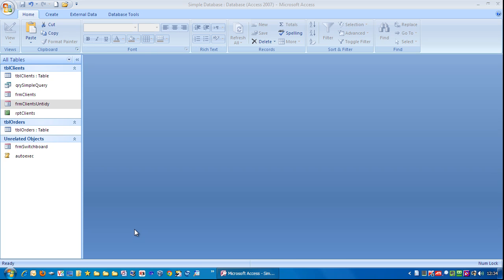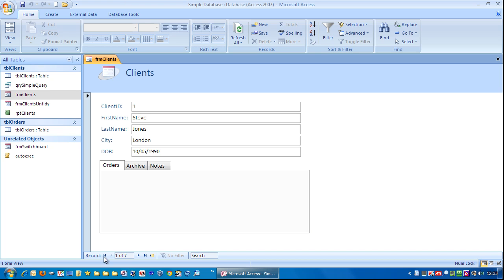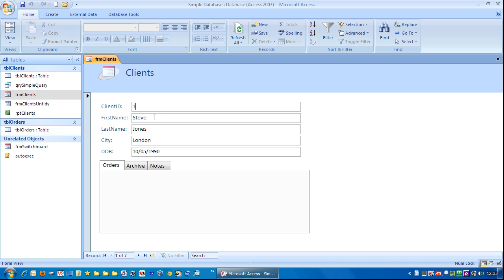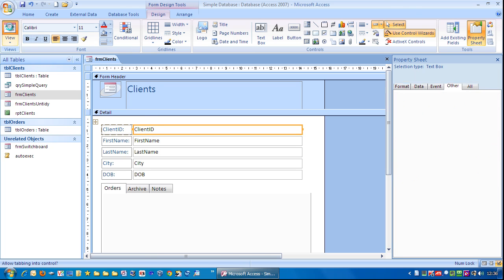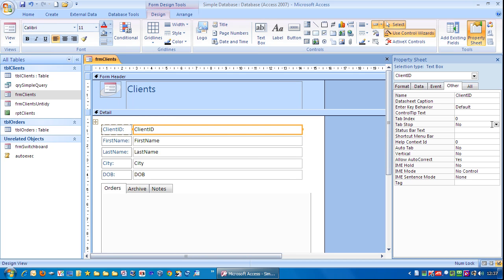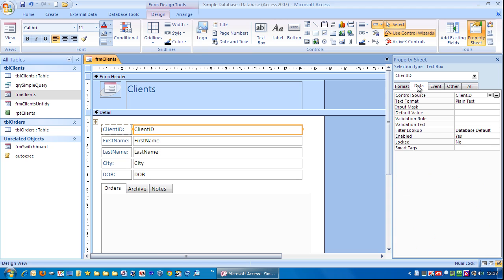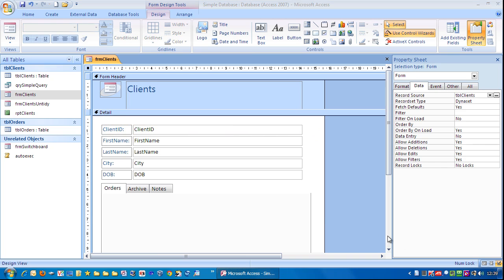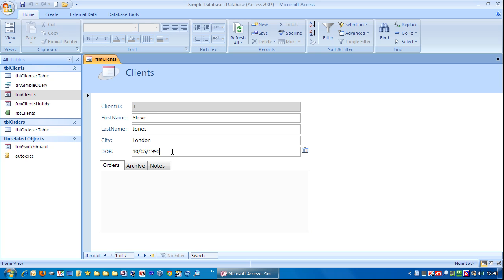Tips for read-only fields in Microsoft Access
Learn how to edit read only fields by changing the properties such colour, tab stop, enabled and locked.